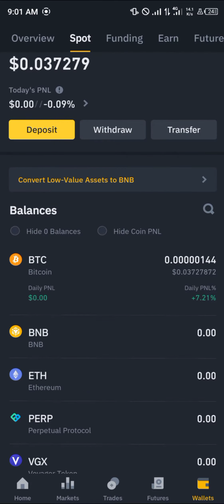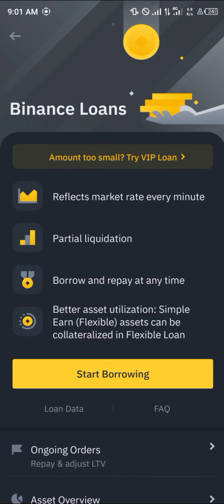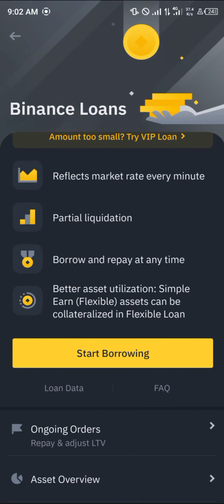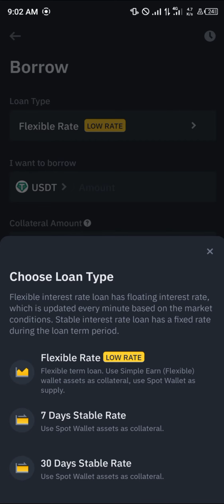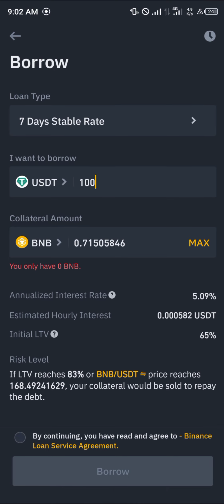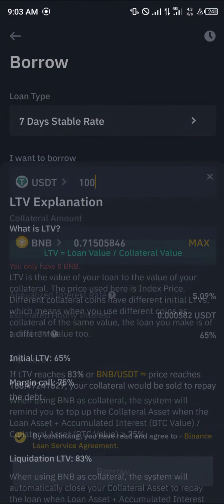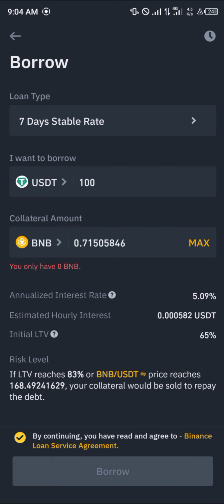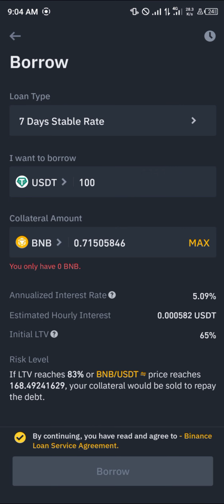How to Loan Crypto on Binance (Step by Step)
In this quick video, I will show you How to Loan Crypto on Binance step by step.

How to Loan Crypto on Binance - A Step-by-Step Tutorial

Are you interested in borrowing crypto on Binance? In this informative video, we will guide you through the process of obtaining a crypto loan on the Binance platform. Whether you're a beginner or an experienced user, this tutorial will equip you with the necessary knowledge to leverage the Binance crypto loan feature effectively.

In this video, we will focus on the topic of loaning crypto on the popular exchange platform, Binance. If you've been curious about how to borrow crypto or use the Binance crypto loan feature, you've come to the right place. By the end of this tutorial, you'll have a clear understanding of the steps involved in securing a loan using Binance.

Section 1: Understanding Binance Crypto Loans
In this section, we will explain what Binance crypto loans are and how they work. We will discuss the benefits of borrowing crypto on Binance, including the ability to leverage your assets and potentially earn additional income.

Section 2: How to Get a Crypto Loan on Binance
Now that you understand the concept of Binance crypto loans, let's dive into the practical steps of obtaining one. We will guide you through the process of setting up your Binance account, completing the necessary verification procedures, and navigating the Binance platform to access the loan feature. We will highlight the key areas and buttons to click, ensuring a smooth experience for both beginners and experienced traders.

Section 3: Borrowing Crypto on Binance without Collateral
One of the exciting aspects of Binance crypto loans is the ability to borrow crypto without collateral. We will explain the requirements and eligibility criteria for this feature, providing insights into the risks and rewards involved. By the end of this section, you will have a comprehensive understanding of how to utilize this unique opportunity to access funds without having to submit collateral.

Section 4: Exploring Flash Loans on Binance
Flash loans have gained popularity in the crypto industry due to their unique characteristics. In this section, we will explain what flash loans are and how they can be utilized on the Binance platform. We will discuss the benefits and risks associated with flash loans, empowering you to make informed decisions about incorporating them into your cryptocurrency strategy.

Conclusion:
Congratulations! You've reached the end of our tutorial on how to loan crypto on Binance. We hope this video has provided you with valuable insights and guidance on leveraging the Binance crypto loan feature. Remember to conduct thorough research, assess the risks, and consider your financial goals before engaging in any lending activities on Binance.